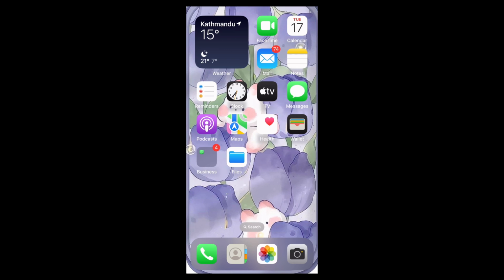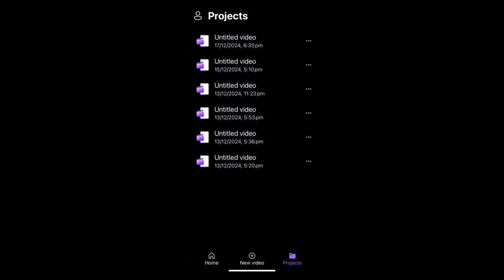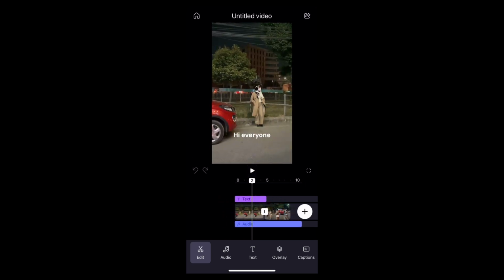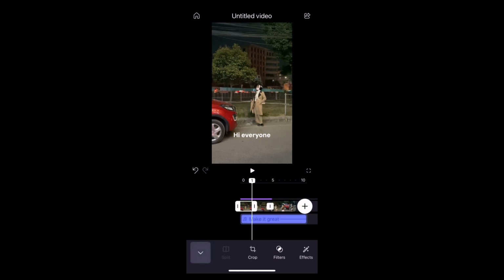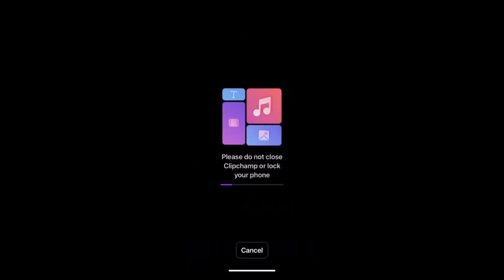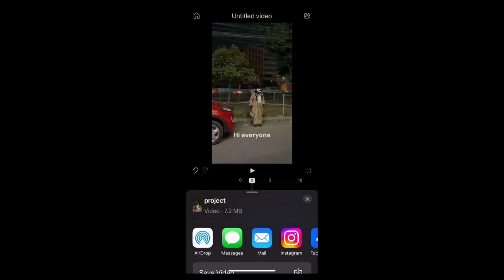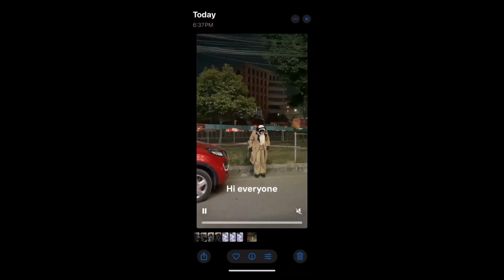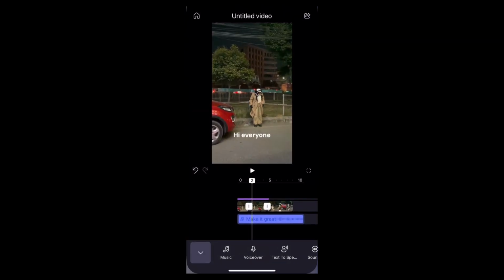How to Save Split Video in Clipchamp 2024?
Did you split your video in Clipchamp and want to save the edited version? In this tutorial, I’ll show you how to save your split video, ensuring all your edits are saved and ready for sharing or uploading!